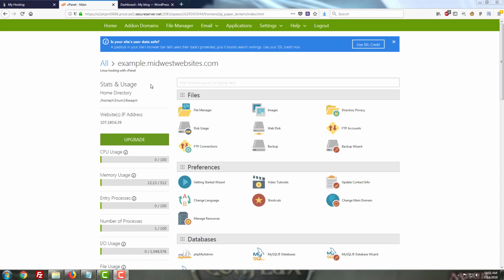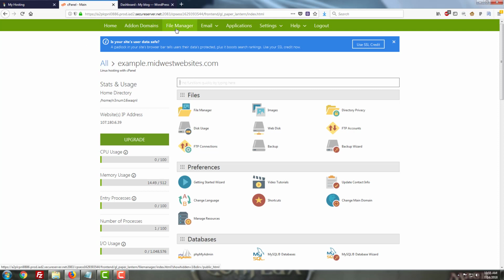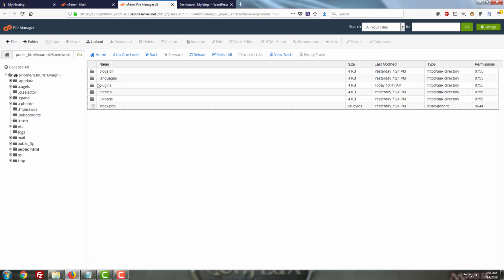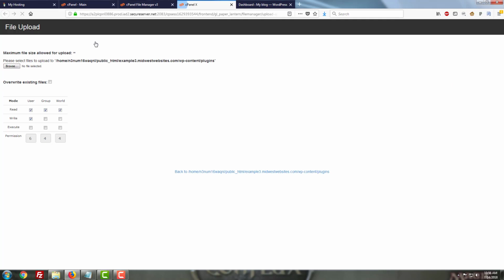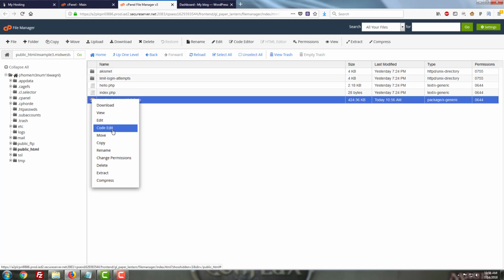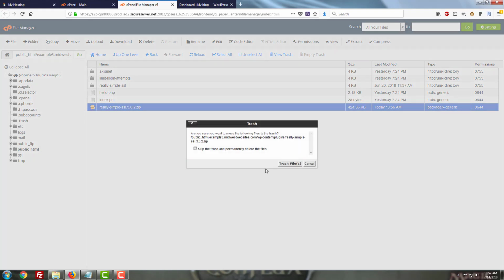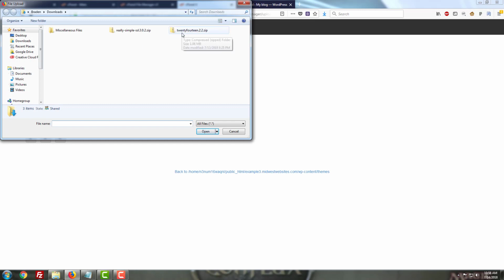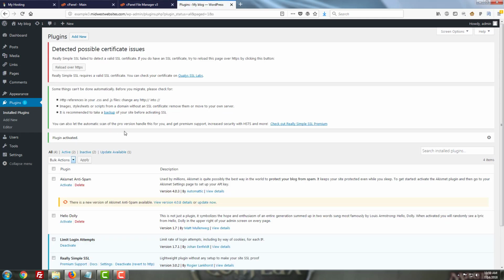How to Manually Install WordPress Plugins and Themes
You're sitting at your computer, gung-ho about starting to build your website. You go to install the new theme you bought, and it stalls out. Several times.

You aren't the only person who has been sidelined like this before truly getting started. This guide is here to show you a way to work around upload issues in just a few minutes so you can get to work on that beautiful new website.

Once you've got your site built in WordPress, don't forget to back it up! In addition to upload instructions for FTP, our backup guide will also show you how to download a copy of your website to your computer!